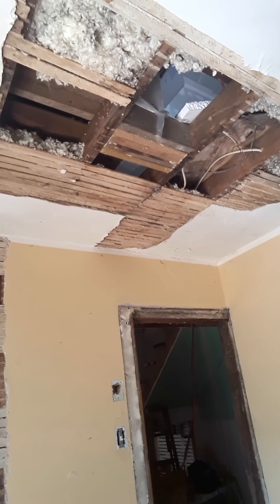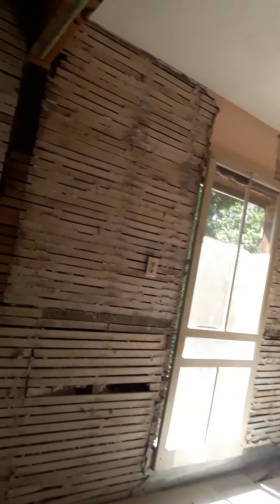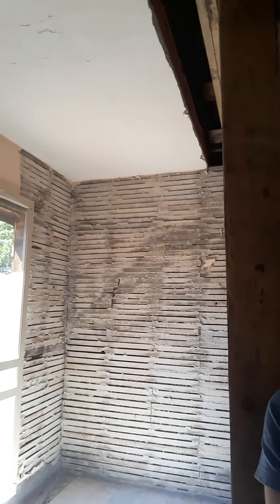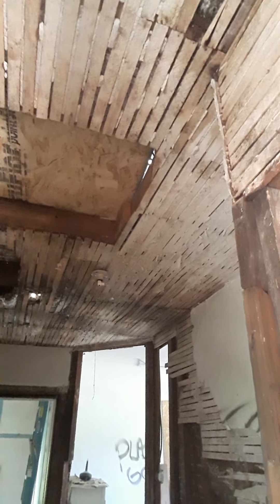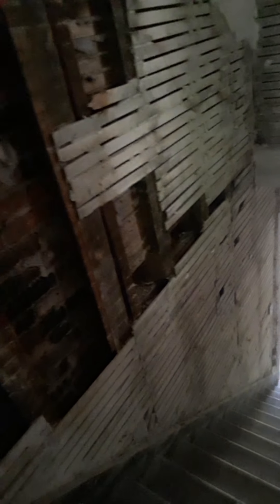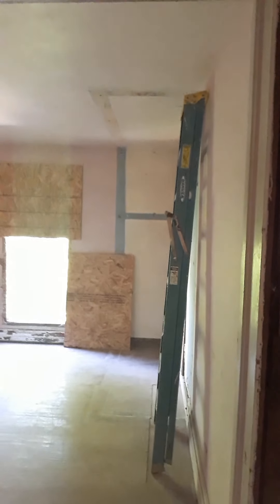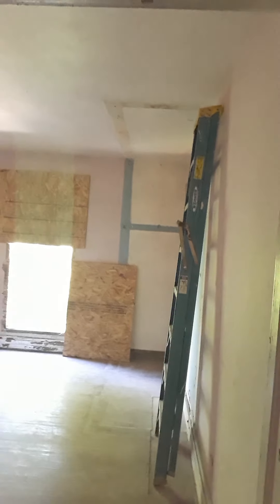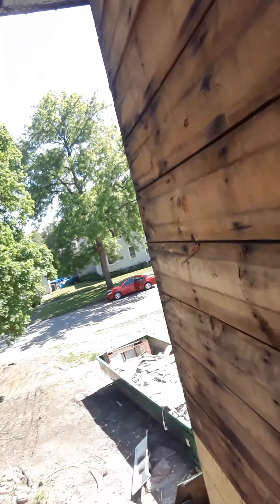Crawford House-Second Floor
Second Floor Demolition; June 9, 11 & 12, 2020